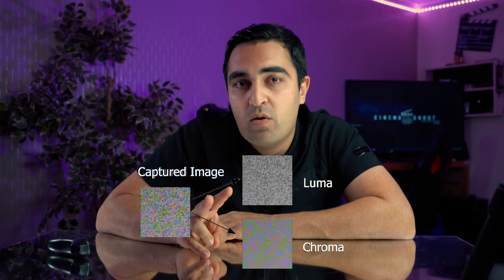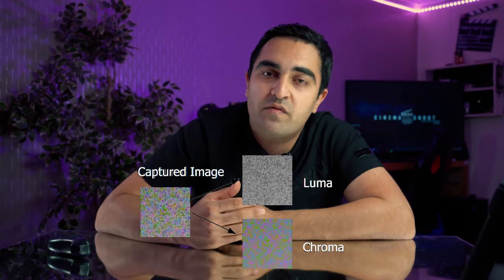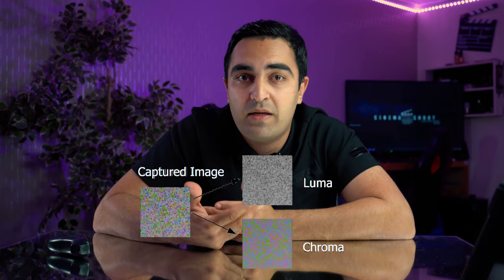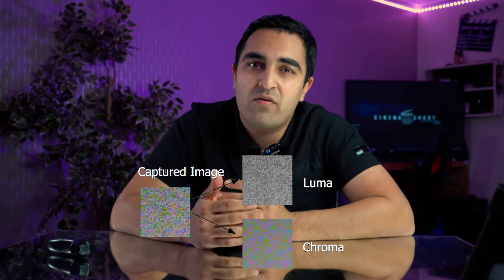What is ISO ? (Everything you need to know!)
Learning the Base ISO - Noise Modes and  the best ISO setting for different conditions.